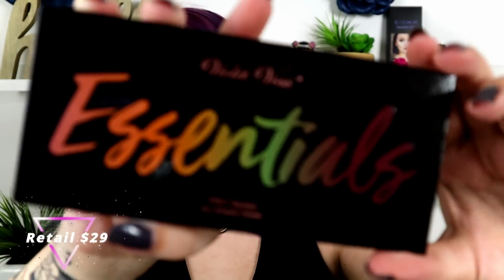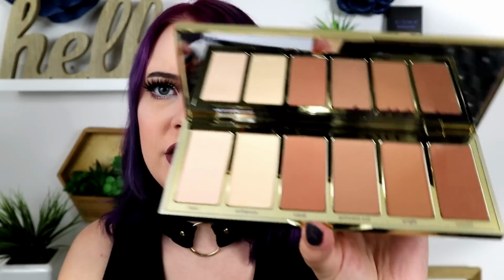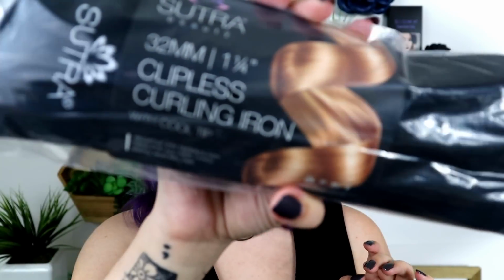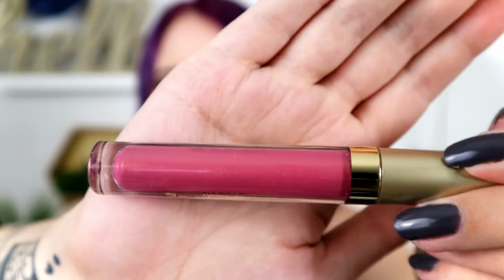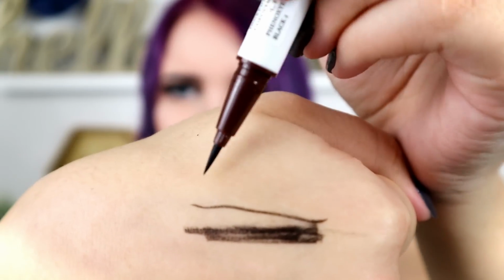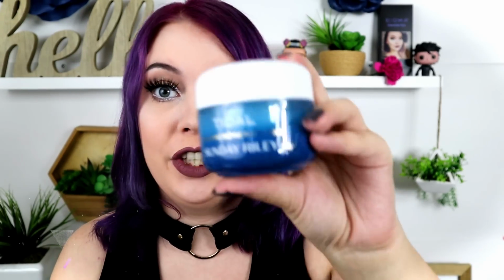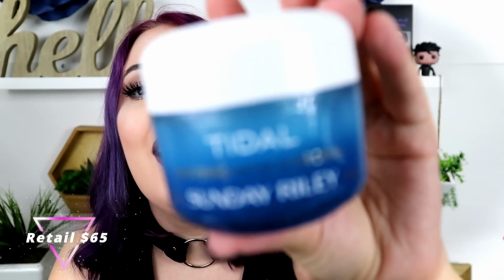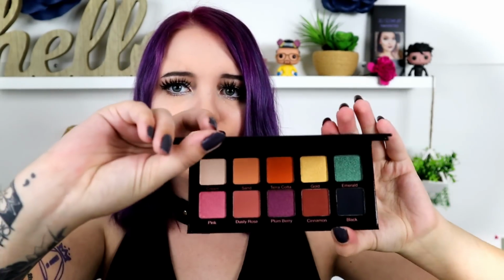What The... Boxluxe Unboxing | September 2019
✨ Eyeshadow: Tartelette In Bloom

Like True Crime??

🧜‍♀️ My hair: "Ritual" by Arctic Fox Hair Color